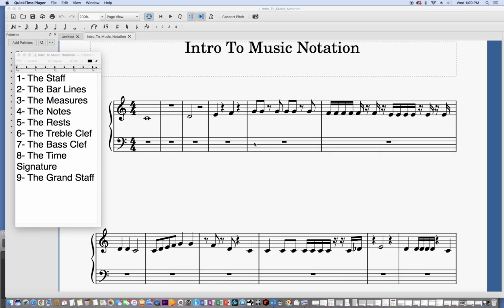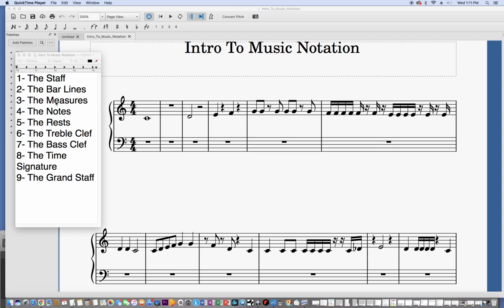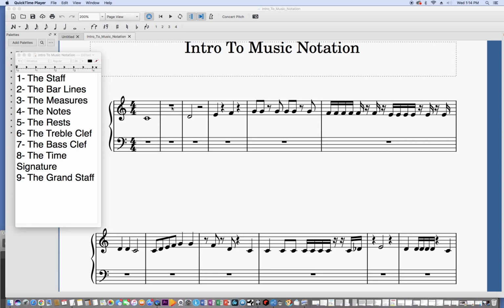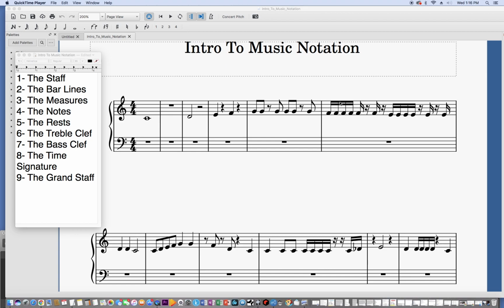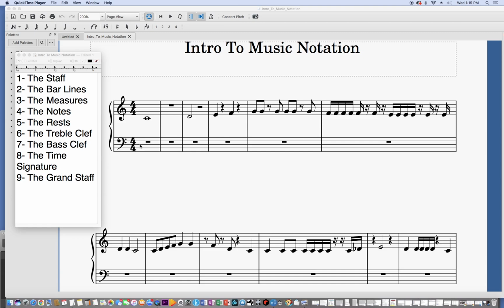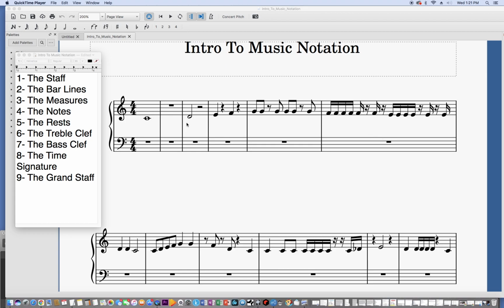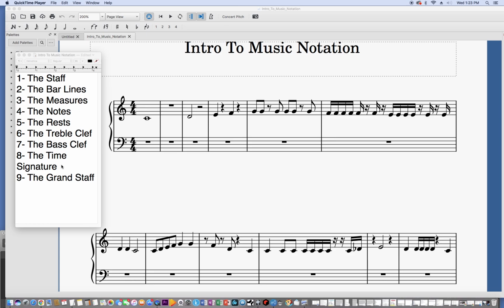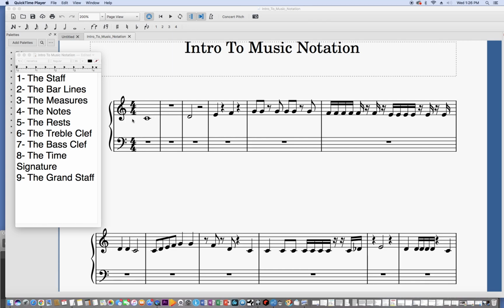Intro To Music Notation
This video is presenting basic music notation videos but also try to cover the following subject:
-how to read piano sheet music
-learn music notes
-how to read music for beginners

So you wish to know more about basic music notation videos, I did too and here is the the video I made.
basic music notation videos interested me so I did some research study and created this YT video .

If you would like to find out more about how to read piano sheet music I recommend you to have a look at our various other video clips :
Now that you have watched my video regarding basic music notation videos has it helped?
Please 'like' the YT video to assist your friends searching for how to read piano sheet music or learn music notes :)